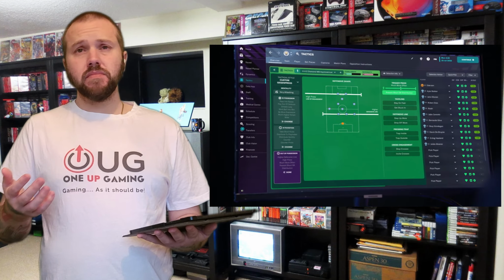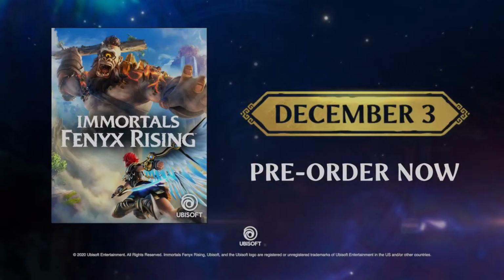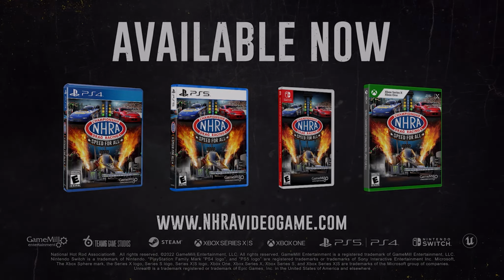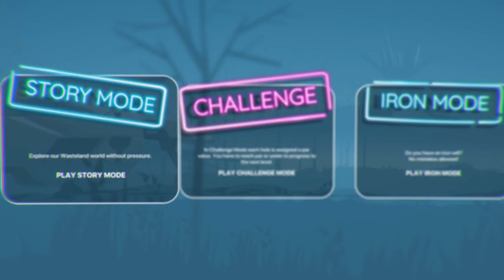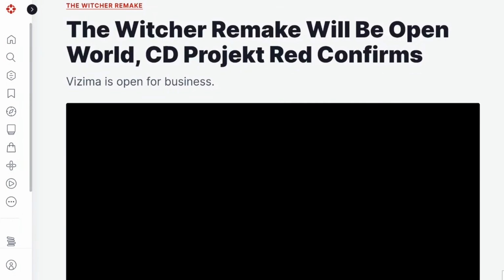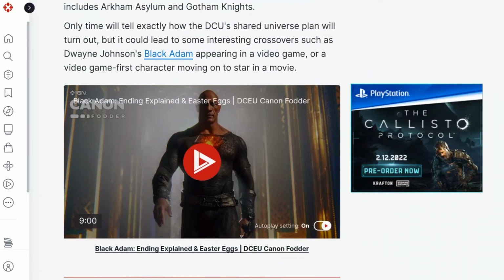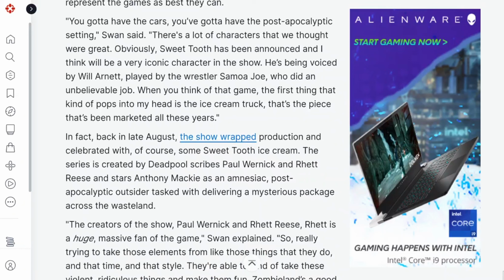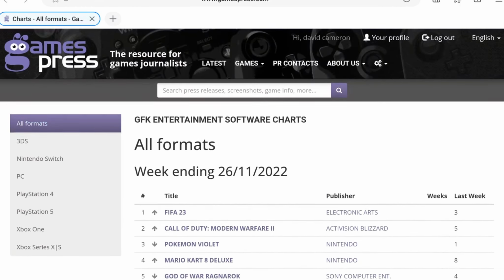The One Up Gaming Podcast 327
This week David talk's about some games he has played this week. This weeks News and the UK top 40.